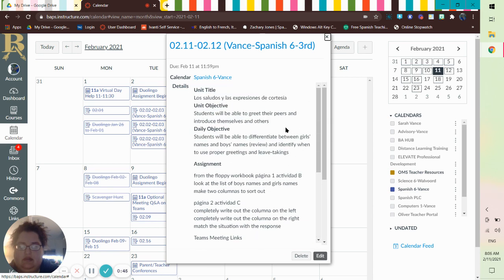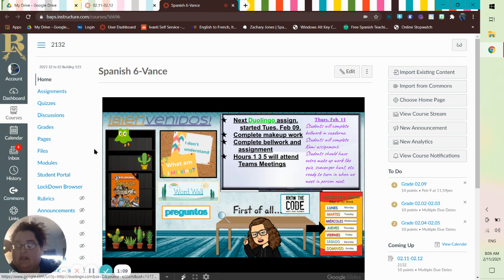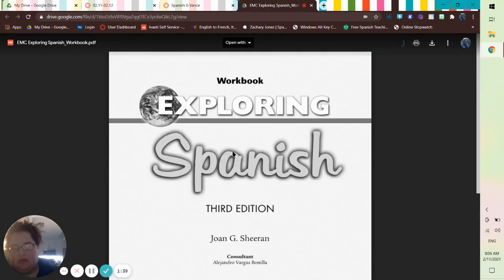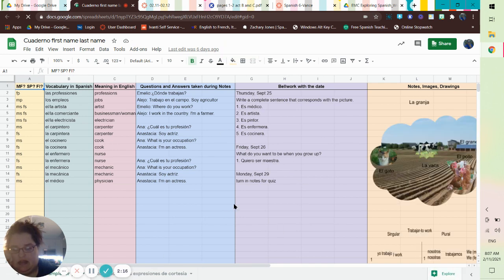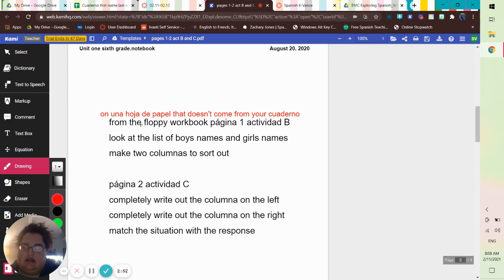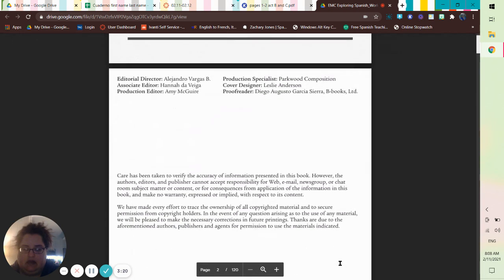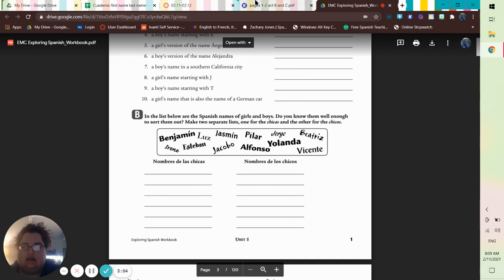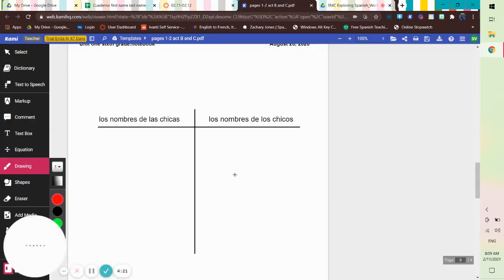02.11-02.12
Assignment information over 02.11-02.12